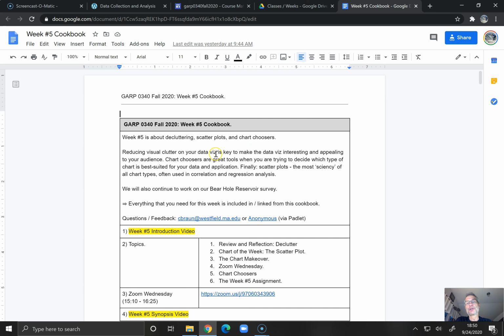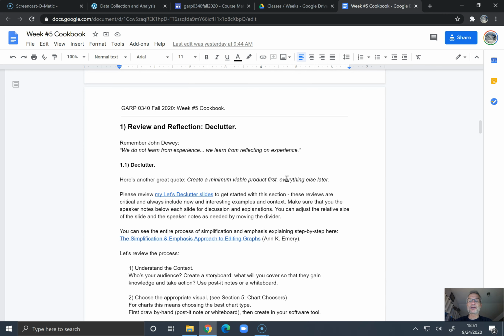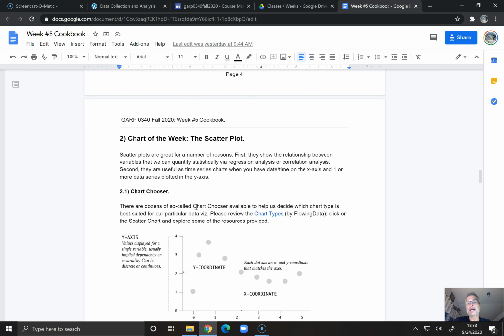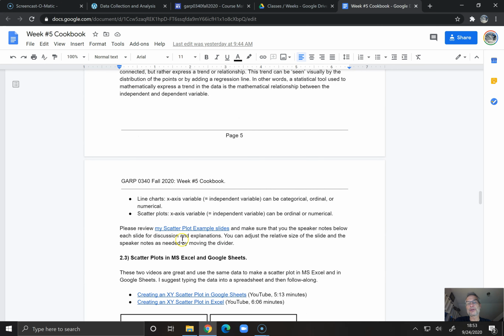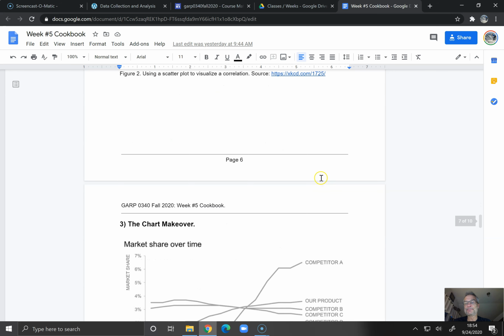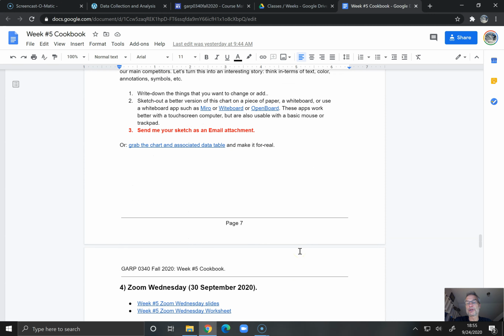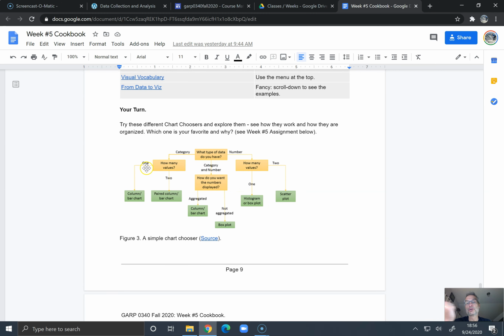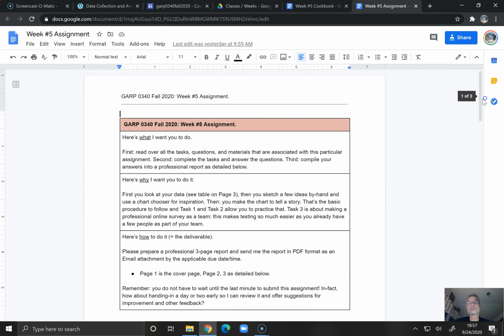GARP 0340 Fall 2020: Week #5 Introduction Video